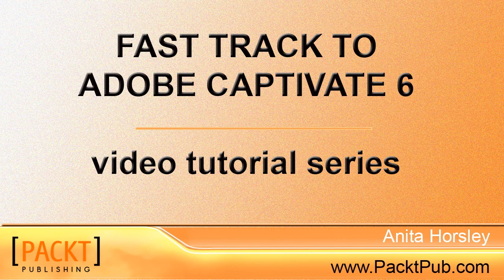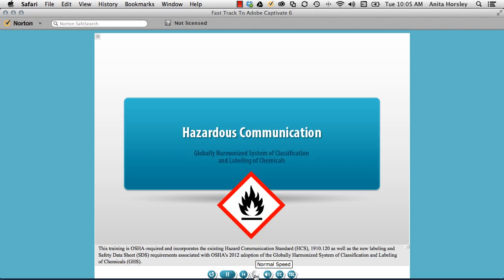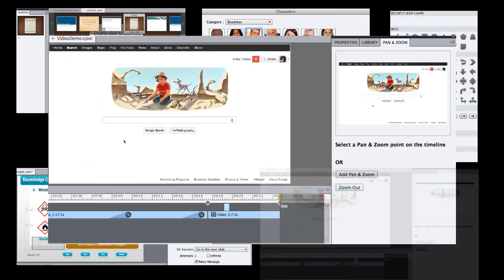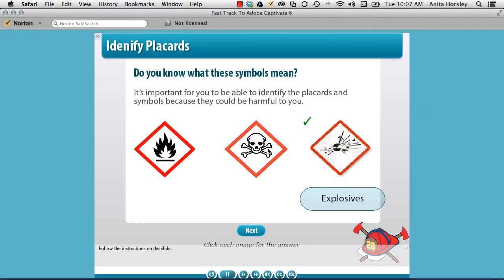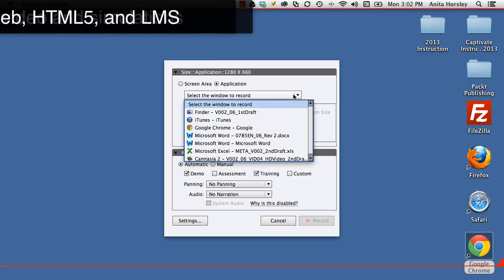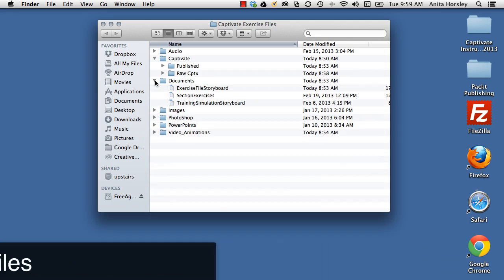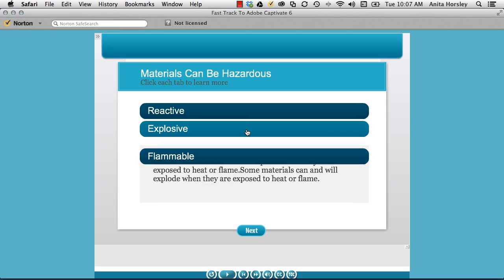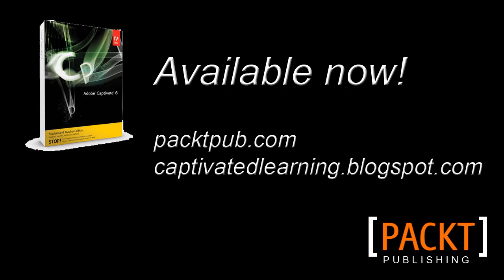Fast Track To Adobe Captivate 6 Advertisment.mp4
Fast Track to Adobe Captivate 6 is aimed at helping new users wrap their head around the basics of using Adobe Captivate 6. Discover how to use Adobe Captivate 6 to create interactive online learning content using realistic demonstrations and practical materials to develop a course from start to finish. This video tutorial series is for educators, corporate training professionals, and training specialists with limited programming capabilities who want to create product demos, application simulations, and soft skill and compliance training. In order to participate in the practical portion of this course, it is highly recommended that you download Adobe Captivate 6 before beginning the course.